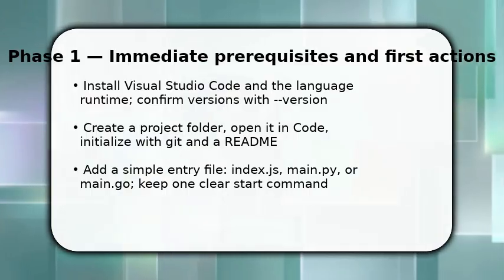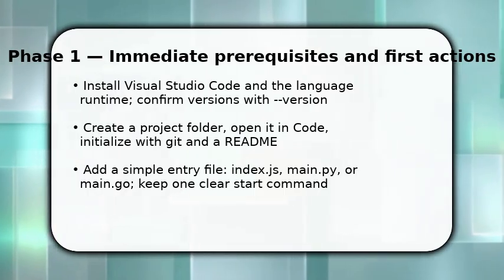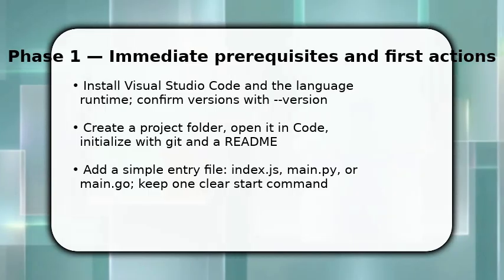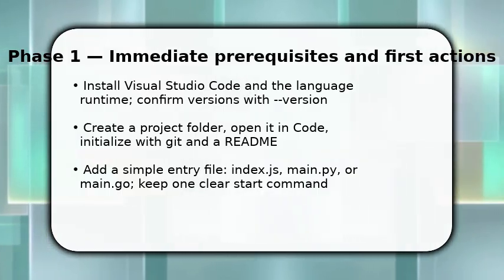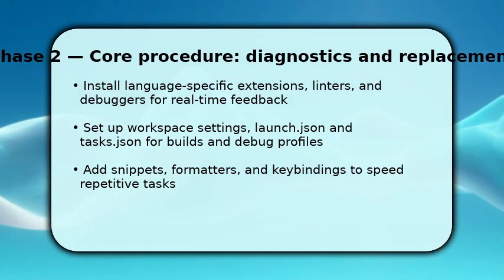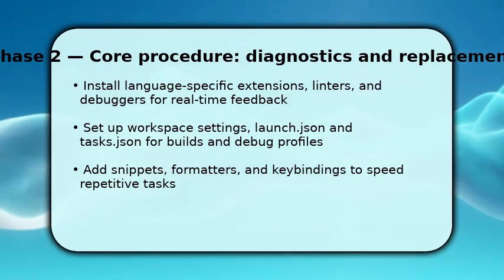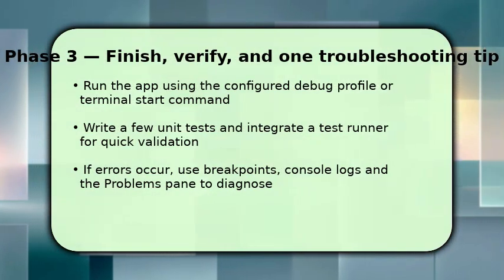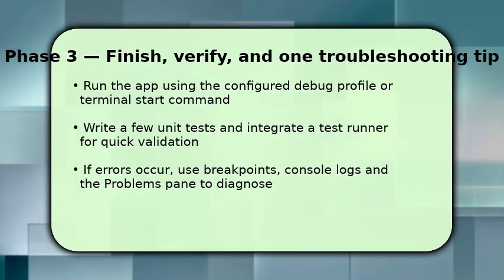How to Code Vs Code - Which Is Better?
How to Code Vs Code - Which Is Better? | 🔒 Surfshark VPN Deal — Stay private and secure. $1.99/mo + 3 Months Free ▸

Dive into the debate between traditional coding and modern code-based platforms. This video compares their benefits, drawbackdictions, learning curves, community support, and real-world applications to help you decide which method suits your programming journey best.

traditional coding, modern code platform, coding comparison, benefits of traditional coding, drawbacks of modern platforms, learning curve in coding education, community support for coders, real-world applications of learning to code